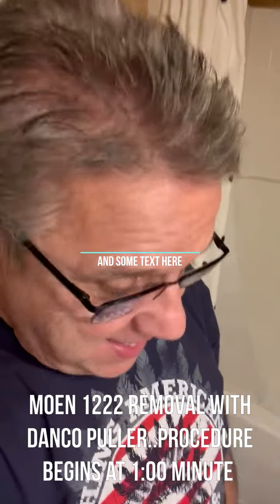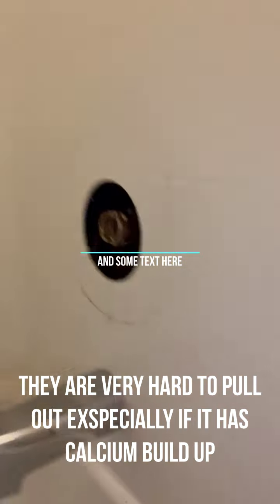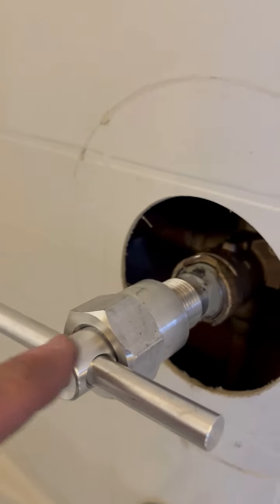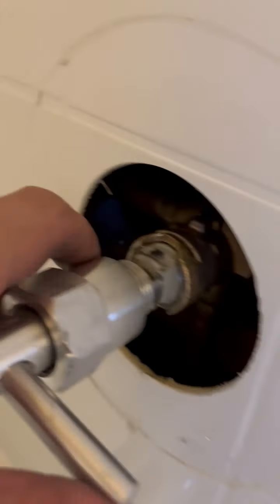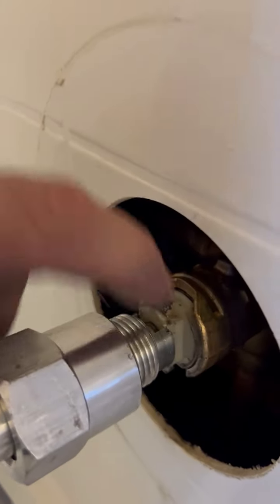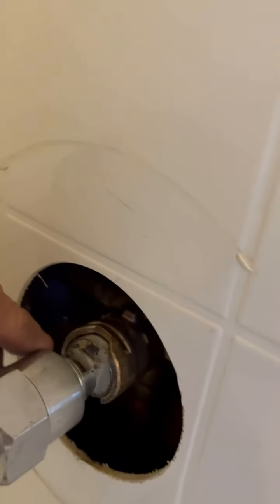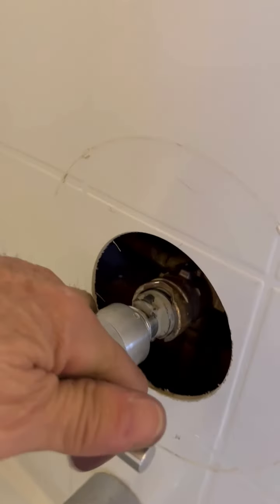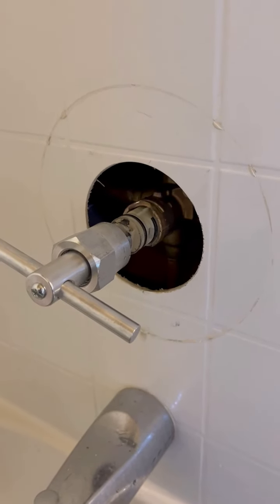BEST Moen 1222 Shower Valve Removal with Danco Puller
No Hot water? No Cold water? If you have a Moen faucet it can have Calcium Build up and your Valve (Moen 1222) needs to be replaced. Sometimes the valve is very very hard to remove, and you will need the Danco Valve puller. Which is a lot cheaper than the Moen valve puller. (Found at Home Depot or Lowes) This video shows you how to remove the stuck valve with the Danco puller. and a neat trick to help you...